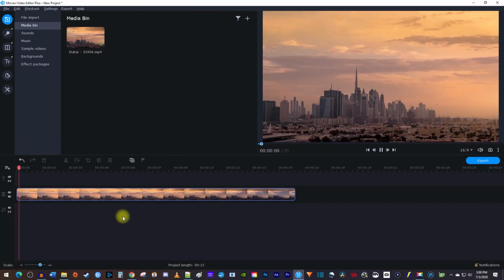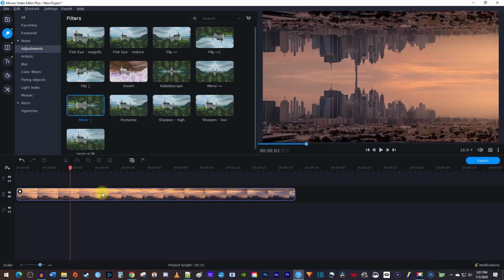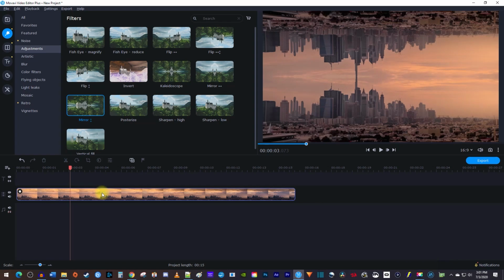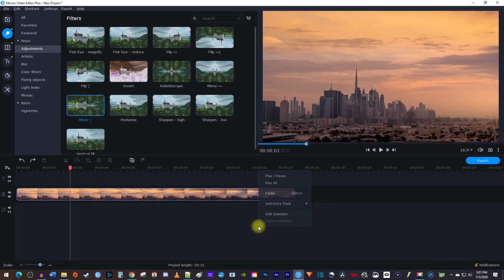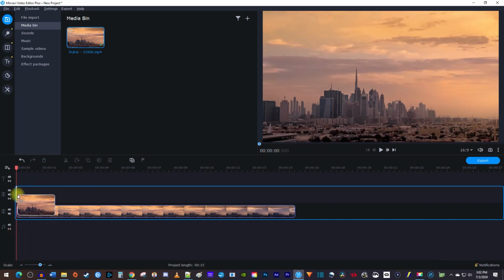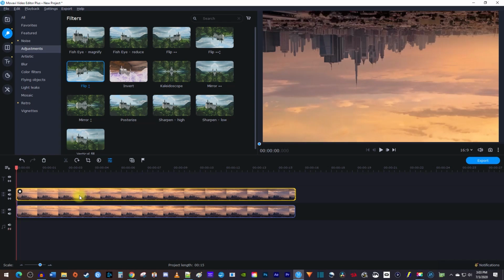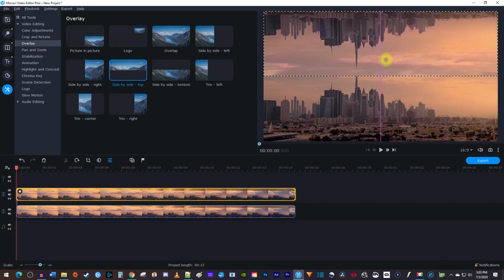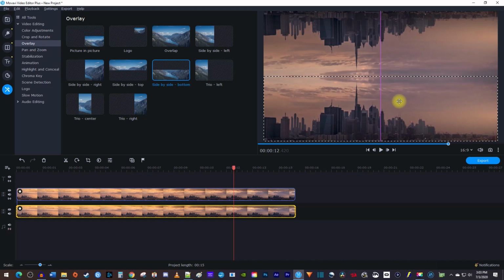Parallax Effect Tutorial | Movavi Video Editor Plus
A tutorial on how to make a parallax effect in Movavi Video Editor Plus.